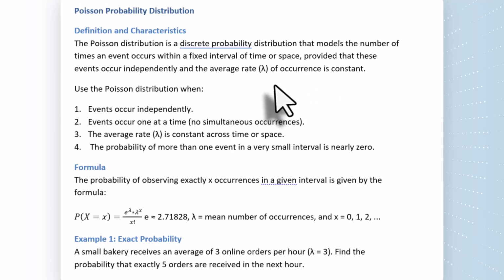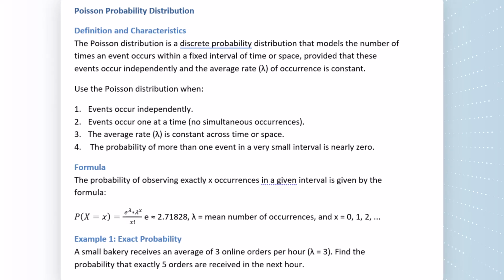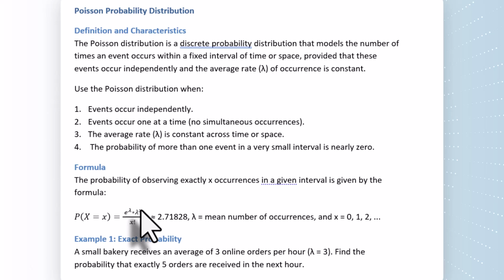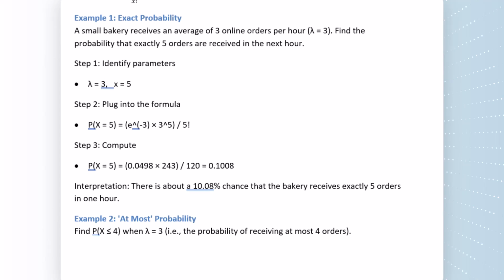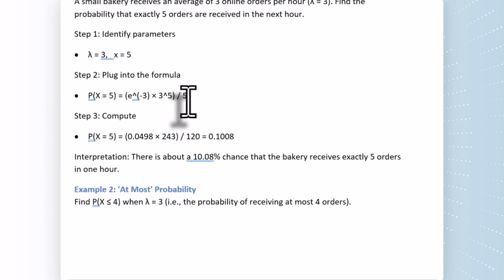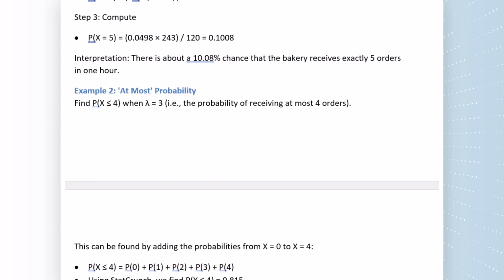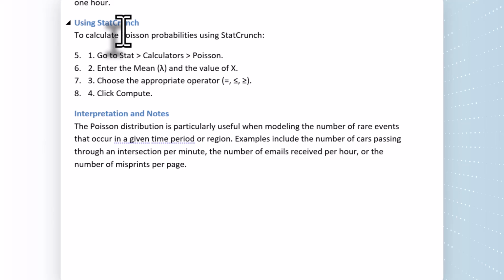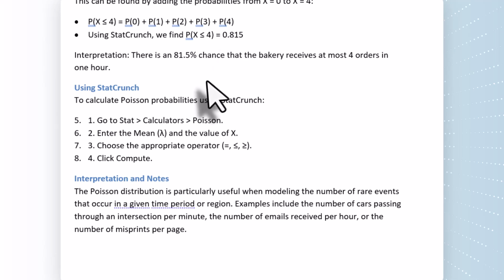Poisson Distribution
Poisson distribution using Statcrunch